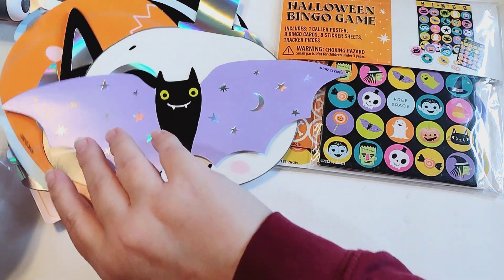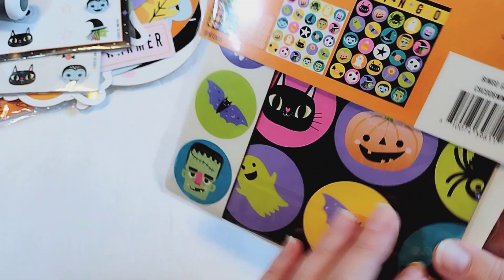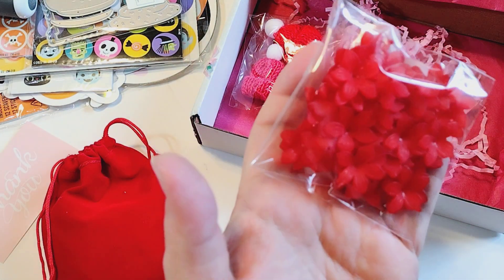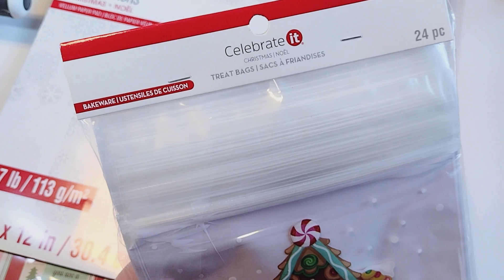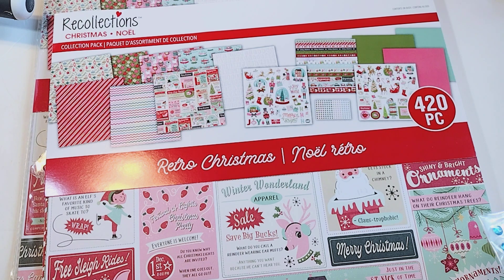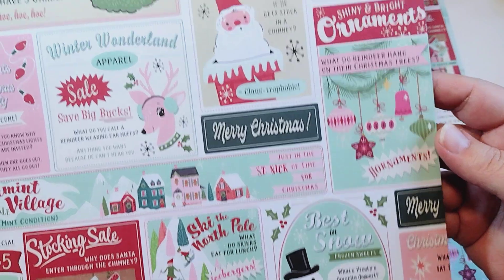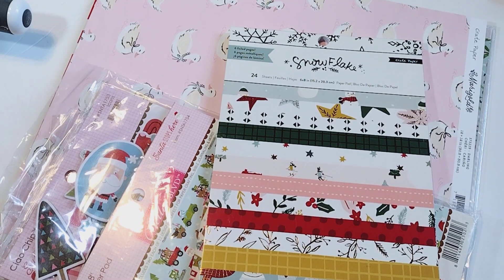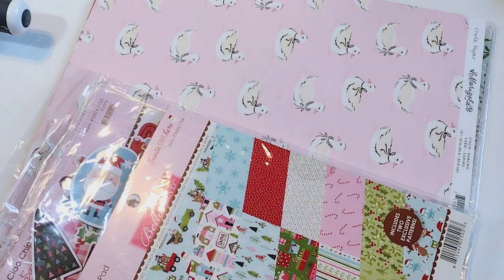Long Lost Haul Video!